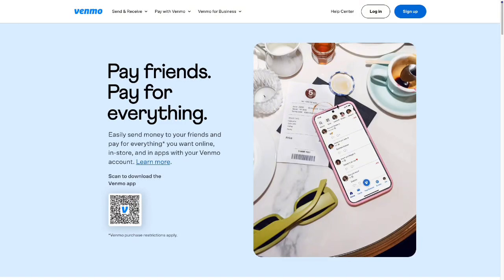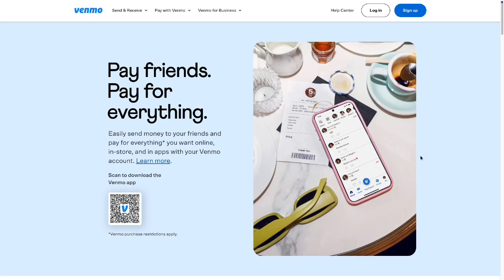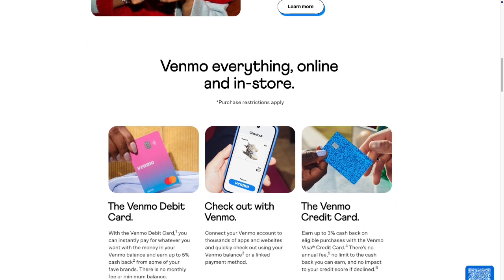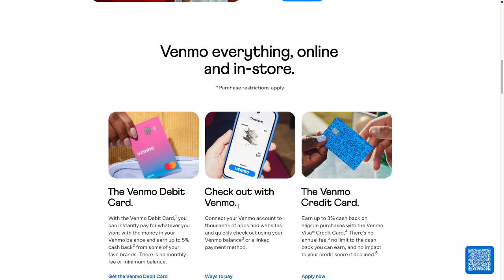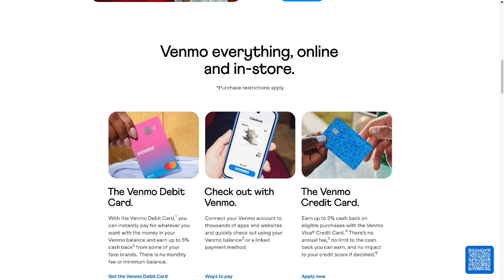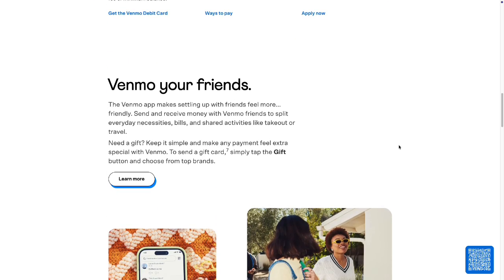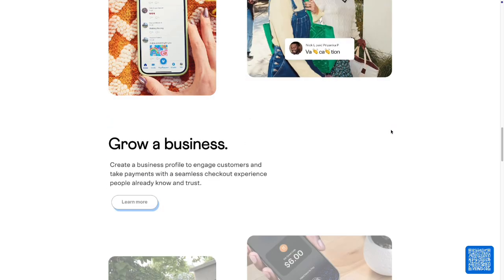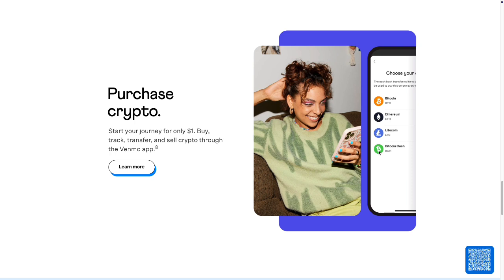HOW TO SIGN UP FOR VENMO - HOW TO USE VENMO (UPDATE 2026)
Want to sign up for Venmo and learn how to use it? 💸 In this beginner-friendly tutorial, I’ll show you how to create a Venmo account, set up your profile, link a bank account or card, send money, receive payments, and manage transactions.

This complete guide is perfect for anyone who wants to use Venmo for personal payments, splitting bills, paying friends, and managing everyday money transfers.

In this video, you’ll learn:

How to sign up for Venmo
How to create a Venmo account
How to use Venmo
Venmo tutorial for beginners
How to link a bank account to Venmo
How to send money with Venmo
How to receive money with Venmo
Common Venmo mistakes and fixes

Venmo is a mobile payment service that allows users to send and receive money, split expenses, pay friends and family, and make purchases with participating businesses directly from the app.

This updated tutorial helps beginners get started with Venmo and understand its most important features.